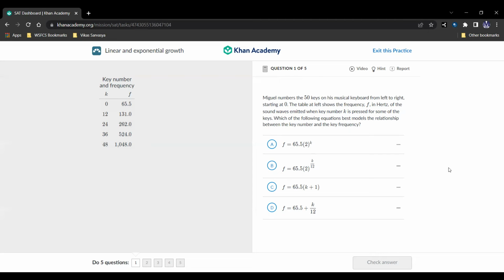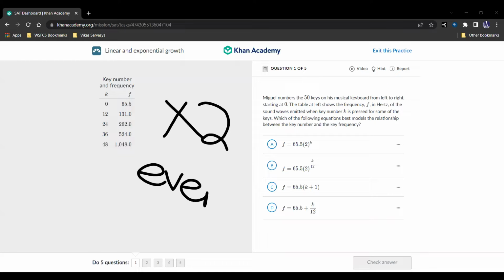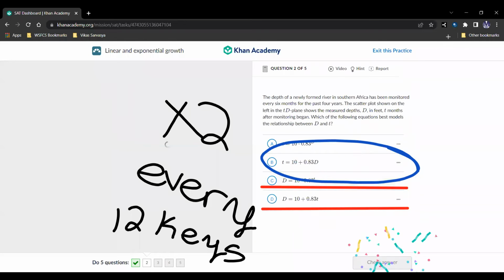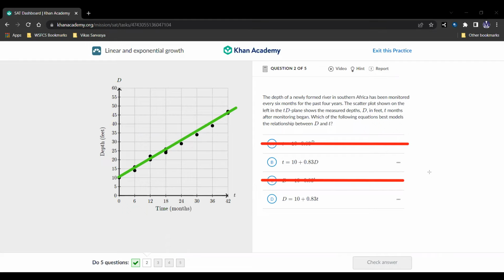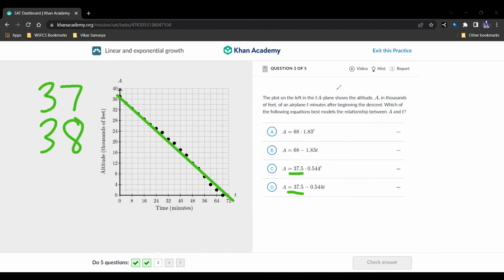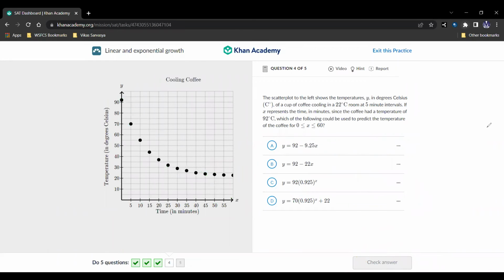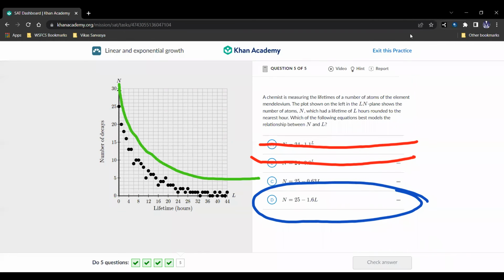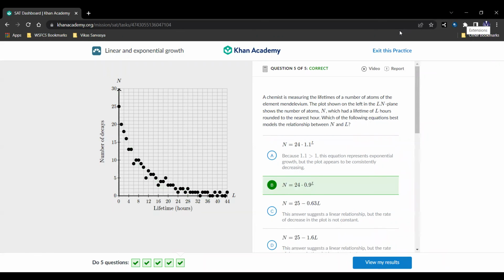SAT Math Review: Linear & Exponential Growth (S0, E30)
By a 1590 Scorer (800 Math, 790 RWL)! This video the SAT Math Review for Linear & Exponential Growth. This video was by Vikas Sarvasya.